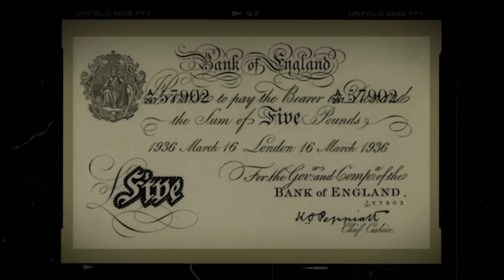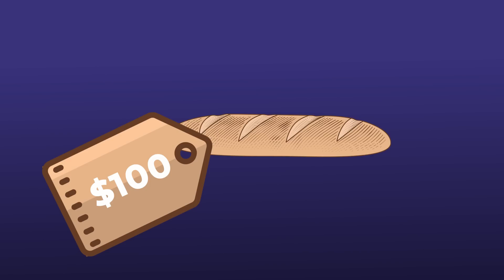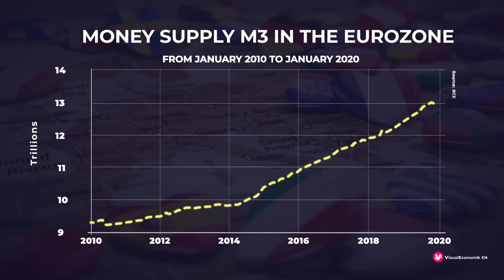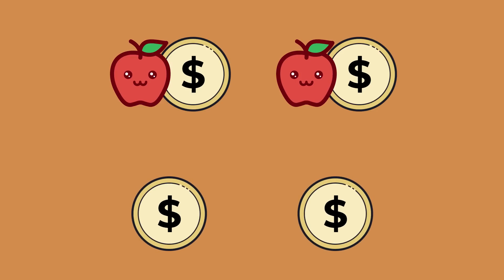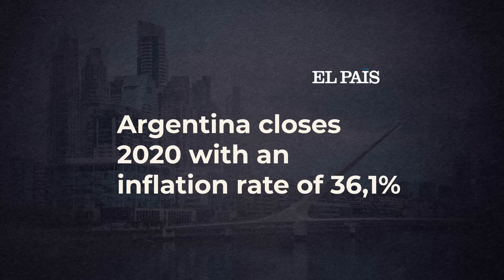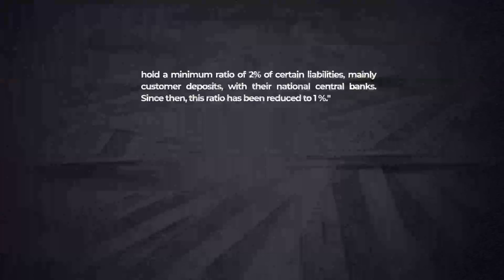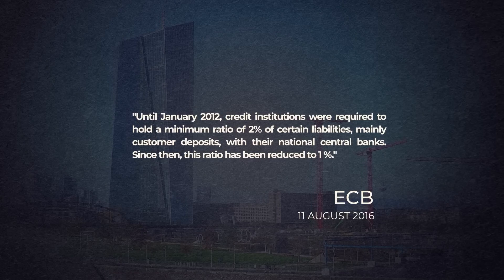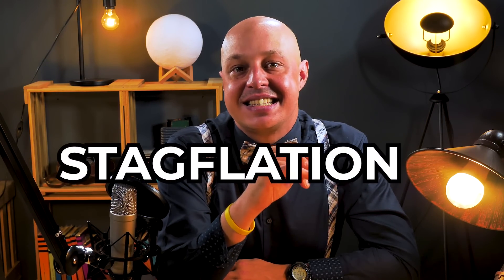How PRINTING MONEY REALLY affects the ECONOMY - VisualEconomik EN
Is it possible to print money without inflation? What if we told you that there is a type of inflation much more worrying than the one caused by printing money? If disaster strikes, if governments cause monetary chaos by printing banknotes, is there any solution to inflation, and can countries like Argentina do anything to curb their high price increases?